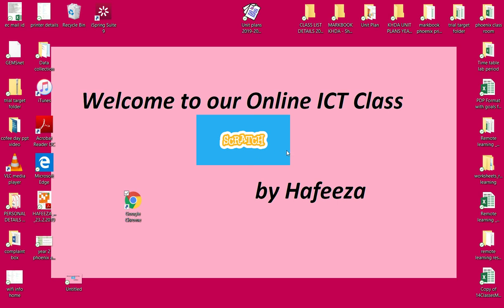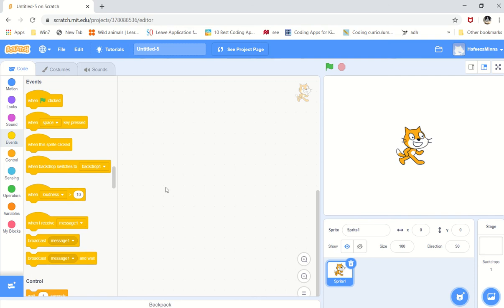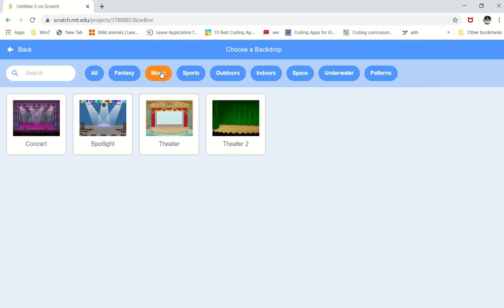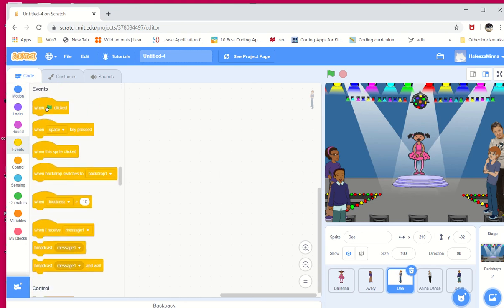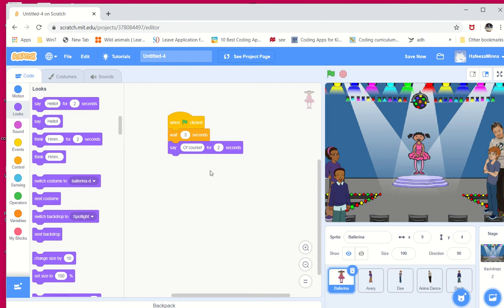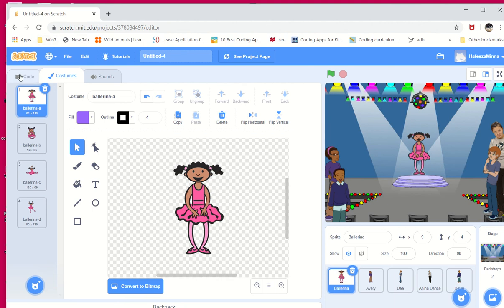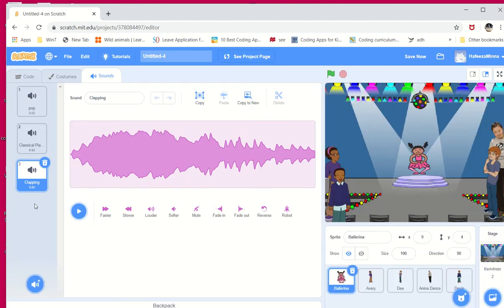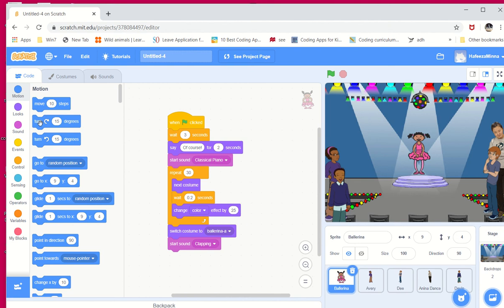Scratch online APP Coding blocks Recap Remote learning week 1 Year 1ICT